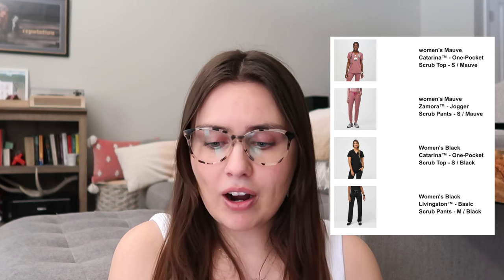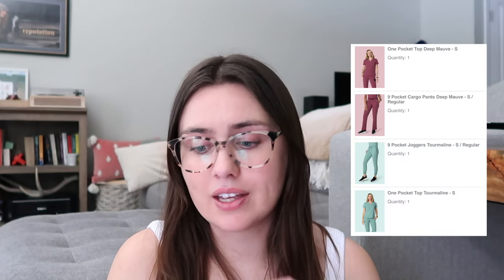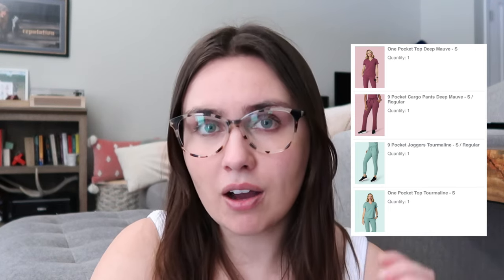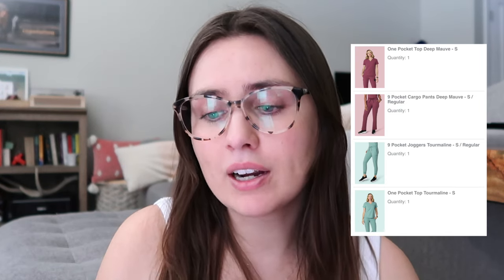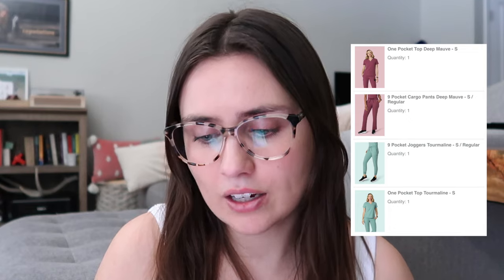FIGS VS MANDALA SCRUBS REVIEW ✨ Scrubs haul, try-on, & my other outpatient nurse essentials!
Let’s try on some new scrubs!

In this video, I will try on and compare two very popular brands of scrubs - Figs and Mandala! Also, a quick haul of my other outpatient nursing essentials!